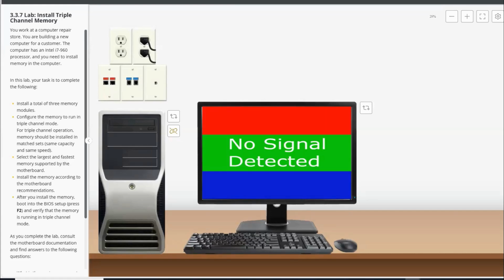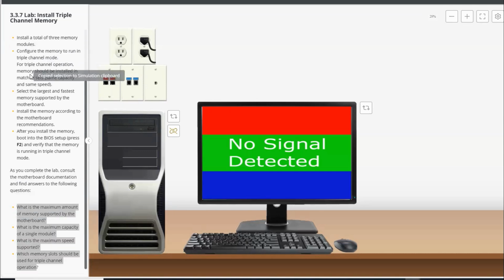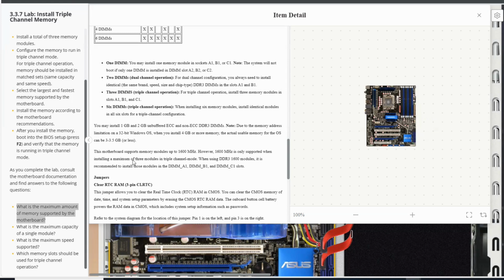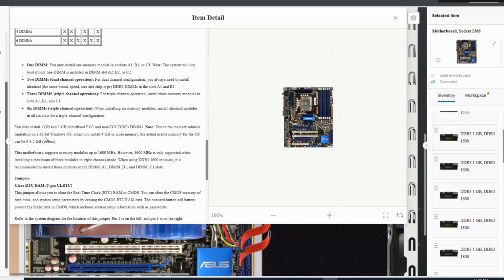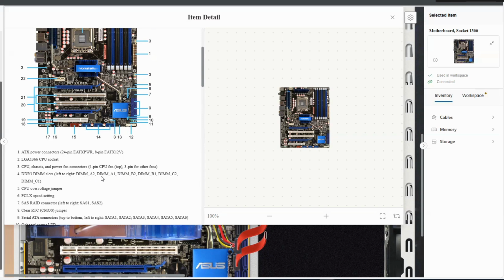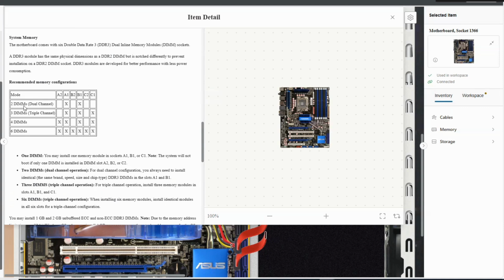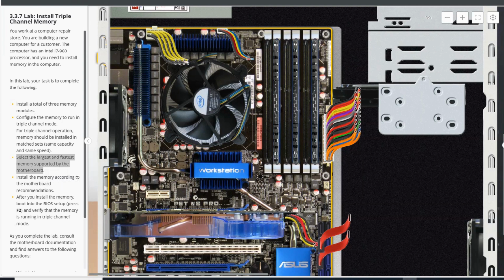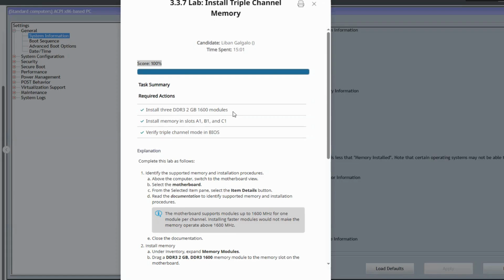3.3.7 Lab: Install Triple Channel Memory Step-by-Step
Install Triple-Channel Memory